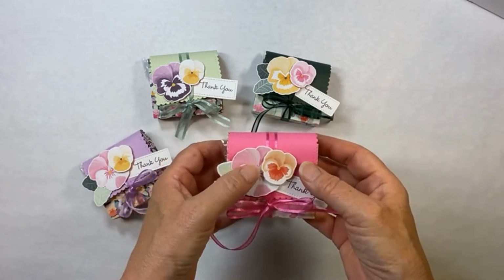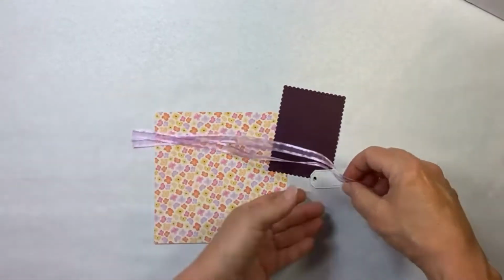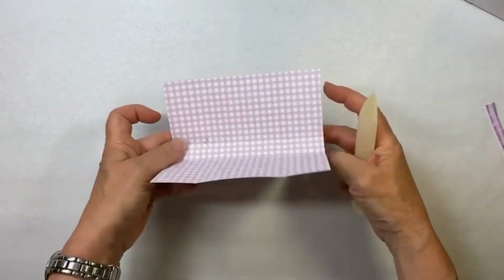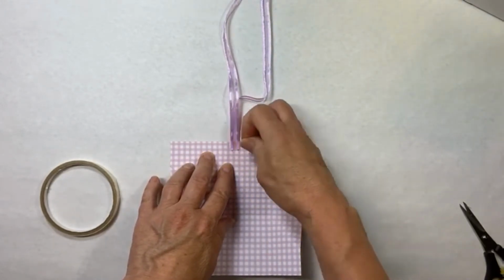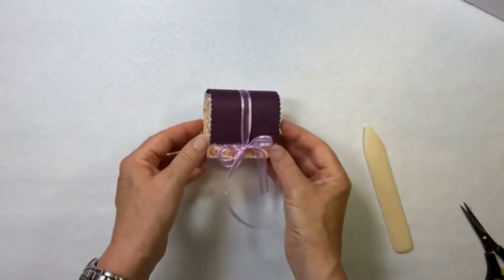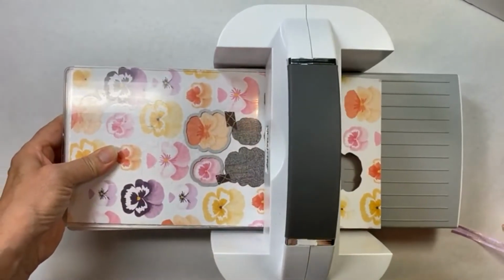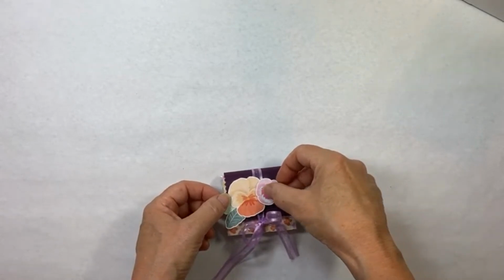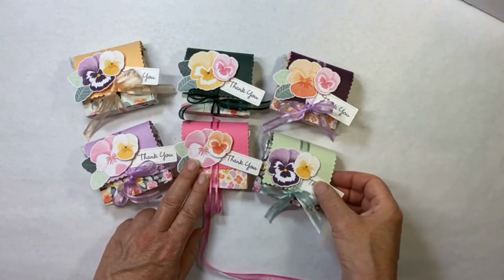Pansy Patch and In Color Explosion Treat Box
This project is all about the Stampin' Up! Designer Series Paper and various shaped Dies!  In this video tutorial, I show you how to create a super cute Explosion Treat Box using a single 6 x 6 piece of patterned paper from the Pansy Petals paper pack, coordinating Pansy Dies and 2 additional sets of dies...Stitched So Sweetly and Tailor Made Tags Dies.

Pansy Petals 12" X 12" (30.5 X 30.5 Cm) Designer Series Paper [155807] $11.50